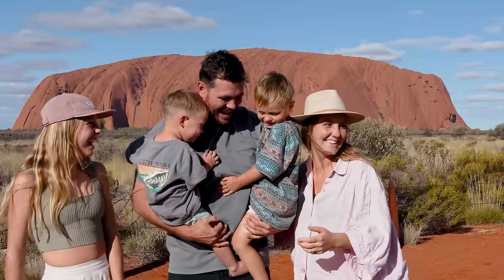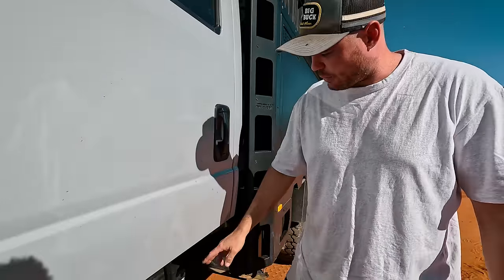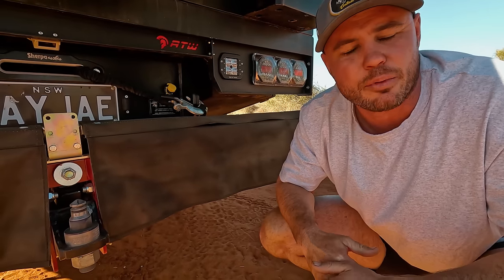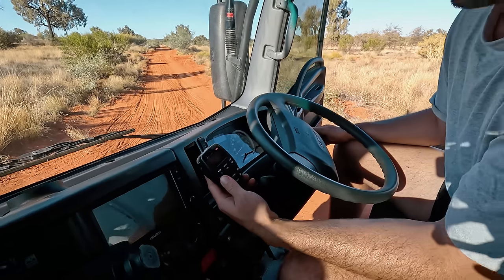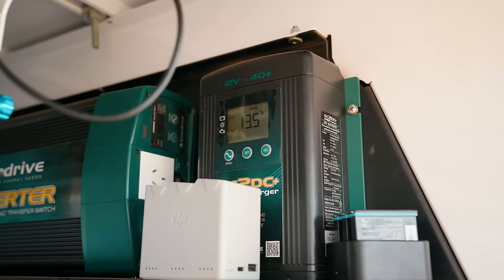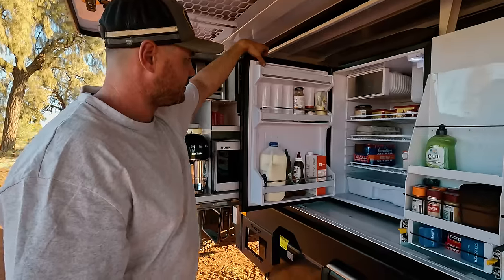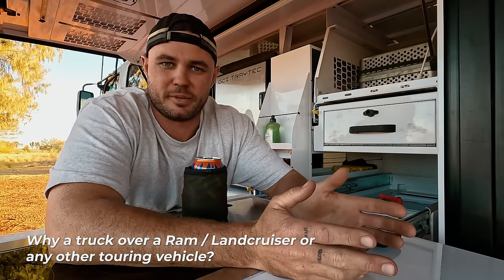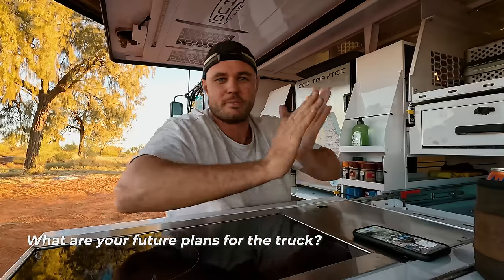RIG RUNDOWN - ISUZU NPS CREW CAB 4x4 WALK THROUGH and GEAR REVIEW - ULTIMATE DOOMSDAY VEHICLE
Bonus Series - Our Gear
Ep 1 - Rig Rundown - Isuzu NPS Crew Cab 4x4 Walk Through and Gear Review - Ultimate Doomsday Vehicle

Is this the Ultimate Doomsday Vehicle??

This week we walk you through our Isuzu NPS Crew Cab 4x4.

We give you an honest rundown on all our gear, as it’s been tried and tested for almost two years now.

We show you the positives and negatives of each aspect of the Isuzu and why we decided on a truck over the likes of a Landcruiser or American truck.And we answer some of our most asked questions over a beer!

If there’s anything else you guys wanna know, let us know and we’ll get straight back to ya!

CHAPTERS
0:00 Intro
1:33 Front Bar Work
5:25 Super Singles
6:02 Upgraded Parabolics Kit
6:37 Rear Airbags
7:30 Starter Batteries 24 Volt
7:58 Fuel Tanks
8:07 Compressor
9:09 Wheels / Tyres
10:42 MaxTrax
11:11 Awning
11:40 Back of Truck
12:40 Stone Stomper
12:49 Hitch
13:39 Winches
15:23 Shower Awning
15:39 Boat
16:12 Boat Loader
17:56 Fuel Tanks Cont.
18:45 Snorkel
19:07 Rooftop Storage Boxes
19:31 Rooftop Tent & Solar
20:43 Cab
27:44 Canopy Brains
35:18 Canopy Kitchen
40:05 Back Canopies
43:14 Question Time
51:30 Next Week